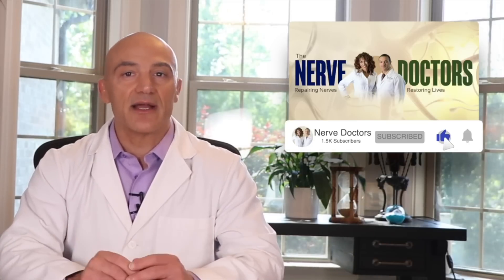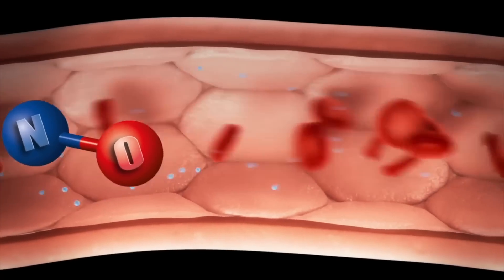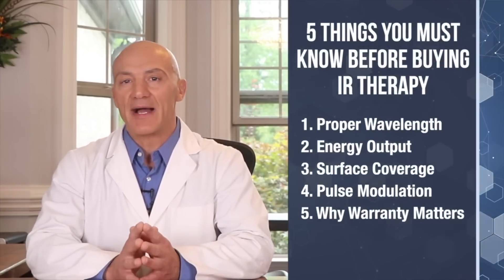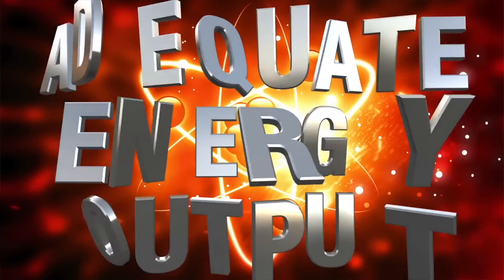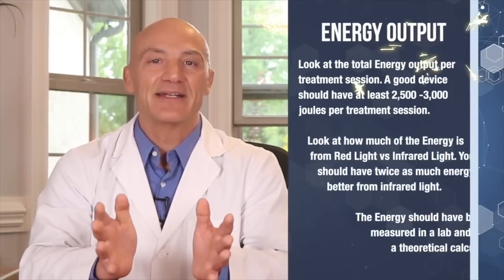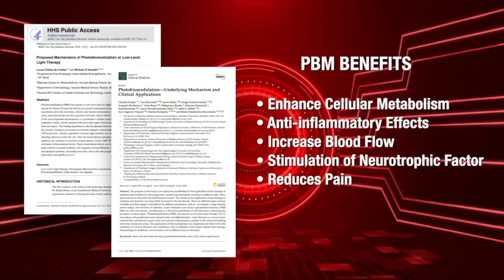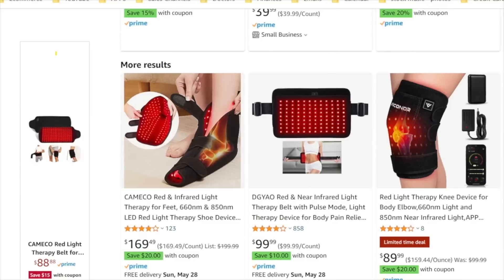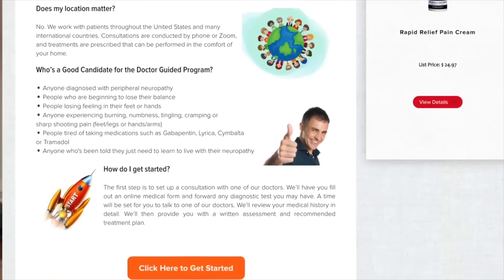How to use IR light to heal your nerves - The Nerve Doctors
Resources:
Unlocking the Healing Power of Infrared Light Therapy -
________________________________________________________________________________________________ Nerves are the slowest healing tissues in the body and will only heal at a rate of 1” per month.
But what if I were to tell you that there’s a proven technology that can speed up nerve recovery by 4x  facilitating nerve recovery to 4” per month. Now, that’s a game changer and it exists!

Photobiomodulation is a form of laser or light therapy, and it uses photons of light to stimulate the mitochondria.  This leads to a cascade of events which increases cellular metabolism (which is the cells ability to make new, healthier molecules) and it can also decrease pain and accelerate the healing process.
PBM therapy will use light photons (or molecules of light) that come from either the red spectrum of light or the Near Infrared spectrum or the invisible spectrum of red light.

The red or near-infrared light penetrates the mitochondria of the cell. The mitochondria is known as the powerhouse of the cell because it’s the cell's energy factory that makes ATP.  ATP is the fuel that powers all the functions of the cells including the nerve cells.

However, when nerve tissue is damaged, the production of ATP in the cell is impaired, which decreases the nerves’ ability to regenerate or produce new healthy nerve cells.  The more ATP your mitochondria can produce the more rapidly the nerve cells will begin to regenerate and heal.
When the infrared light hits our nerve cells, they begin to produce more ATP energy to recharge the nerve cell, much like recharging a battery pack. When the nerve cell has a fully charged battery, so to speak, it can begin to heal itself very rapidly.